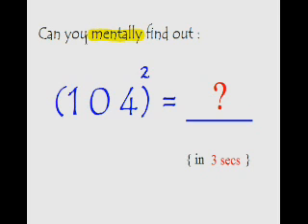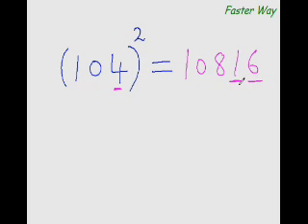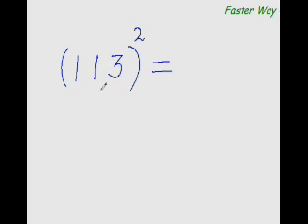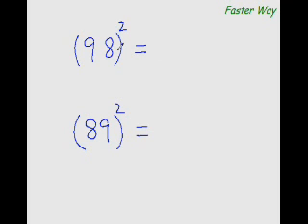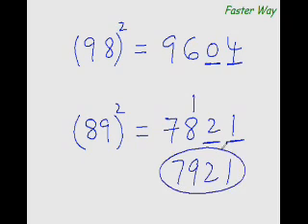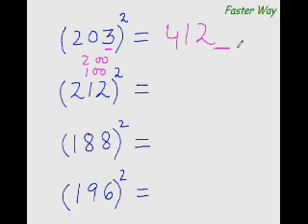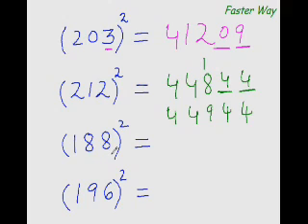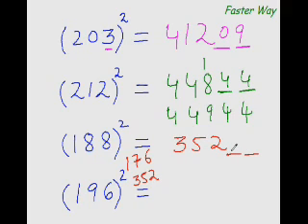Trik s potencama od brojeva 80 do 120